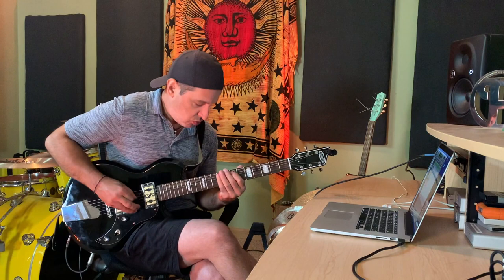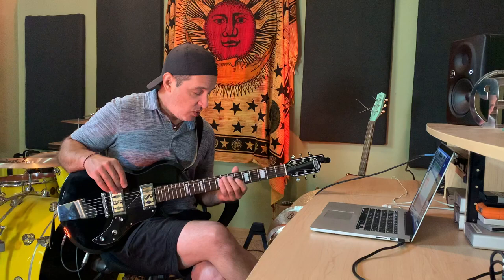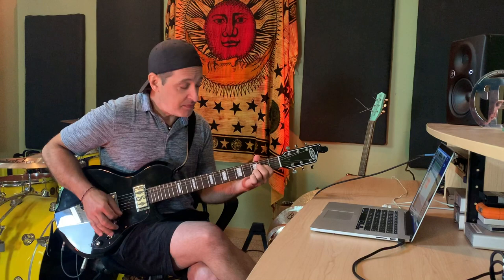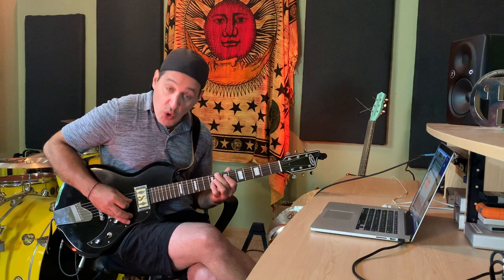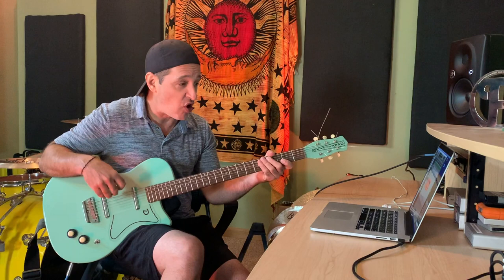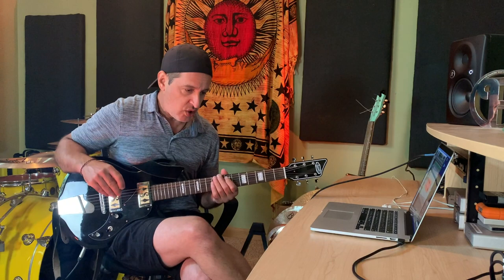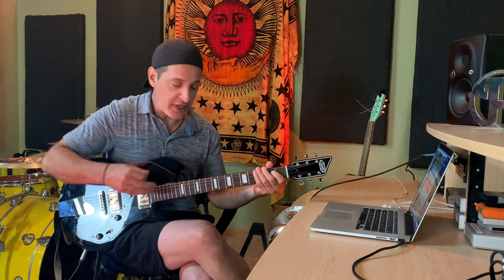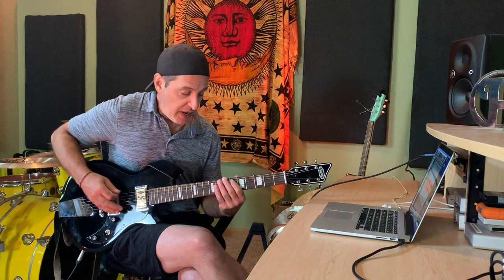Nick D'Virgilio_playing and teaching guitar riffs from the INVISIBLE album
In this video I play and go through a bunch of the guitar riffs on my record Invisible. I love a good guitar riff and there are some really cool ones on Invisible, so why not show you how they are done. The first part of the video is me playing the parts in a medley then the second part of the video I break down each one.